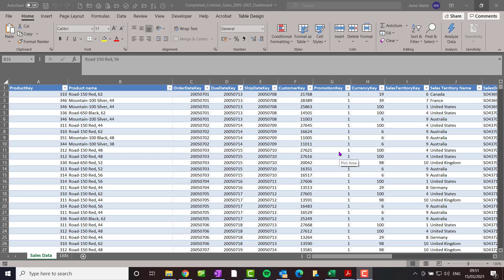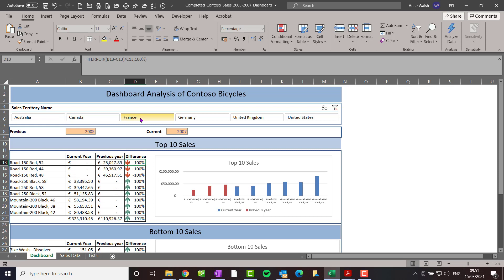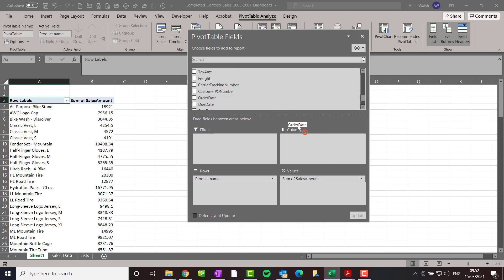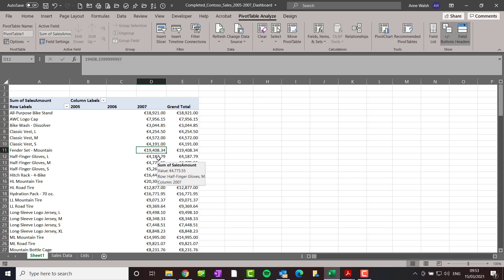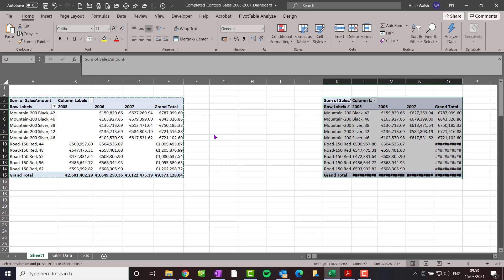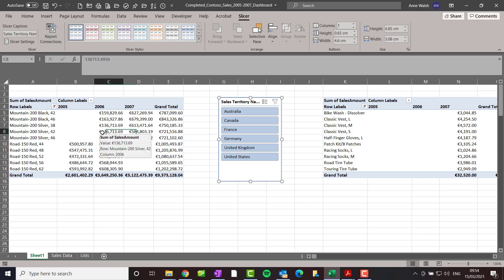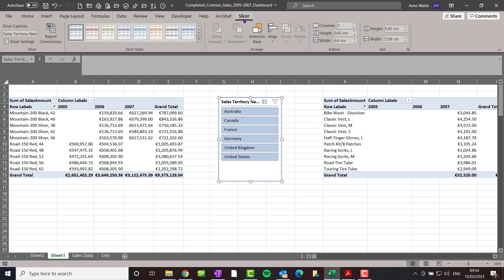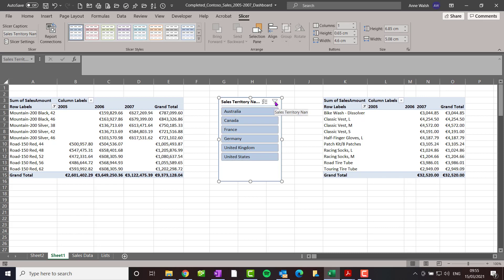Creating a Dashboard - Part One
in this video we look at the creation of our basic pivot tables with slicers - which will form the basis for our dashboard